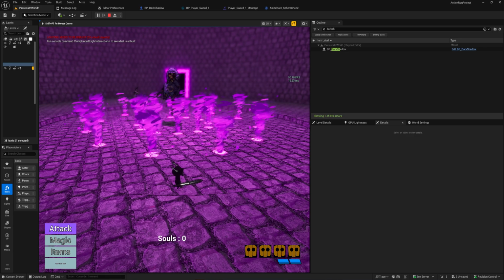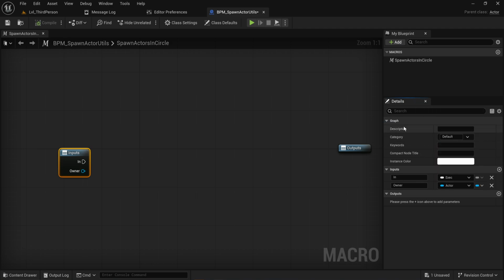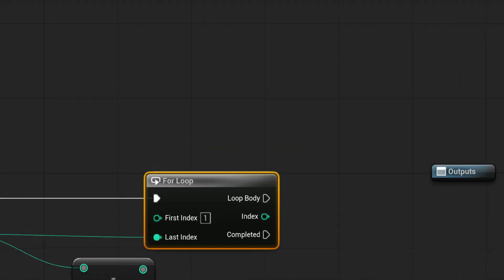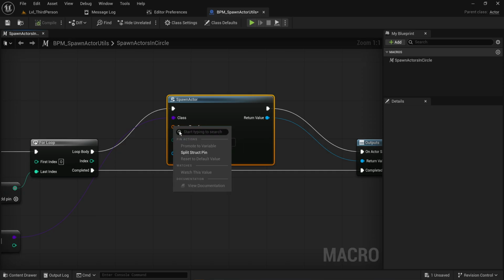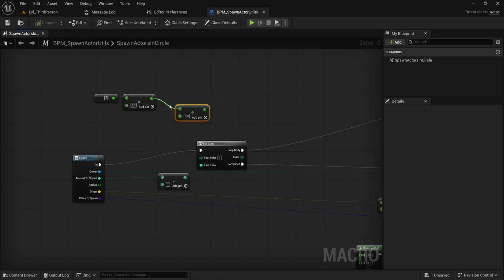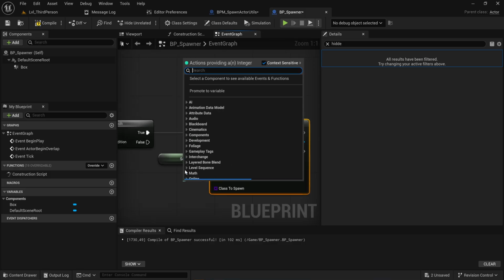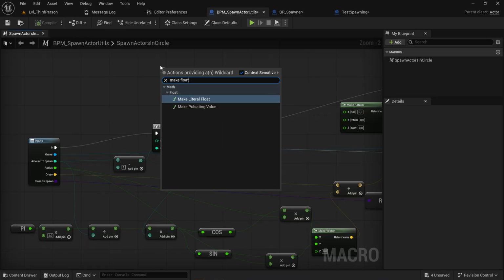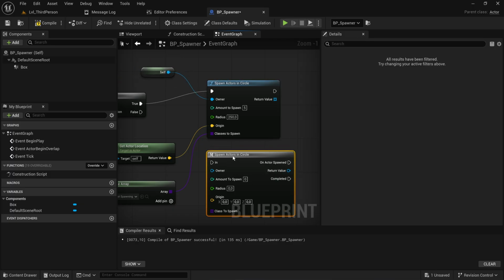Spawn Actors in a Circle in Unreal Engine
If you want to spawn in actors for your game in the shape of a circle, the code for it isn't that hard to set up, but it takes a little math so let's take a look at it!